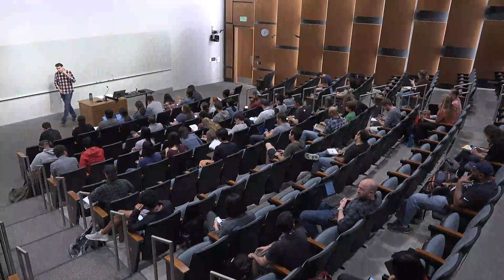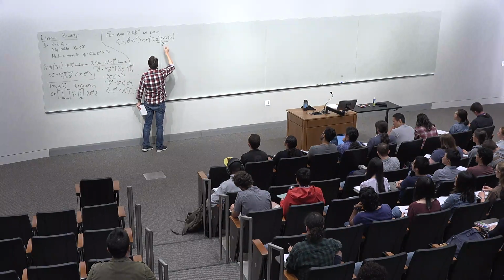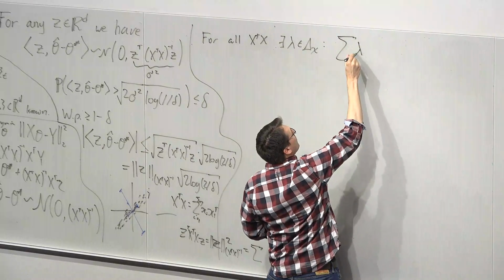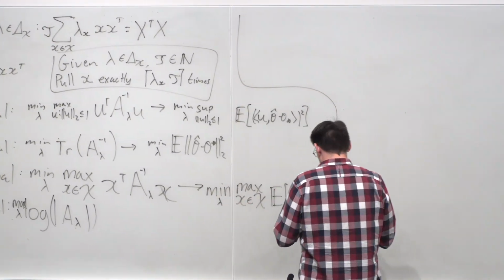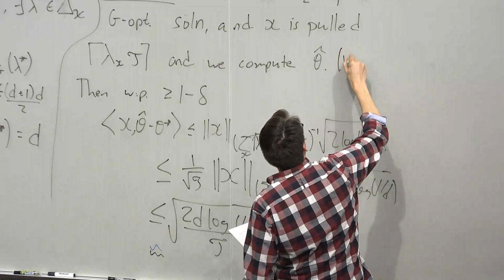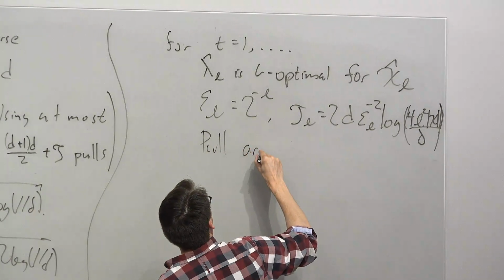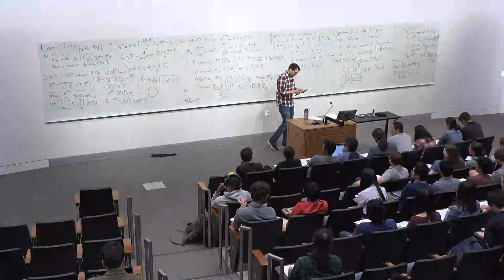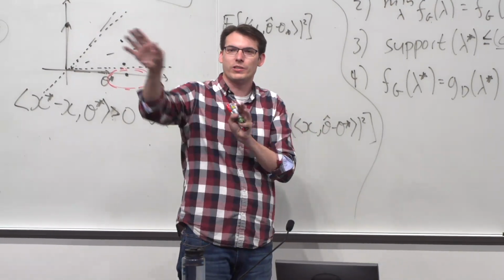Bandits IV Kevin Jamieson University of Washington